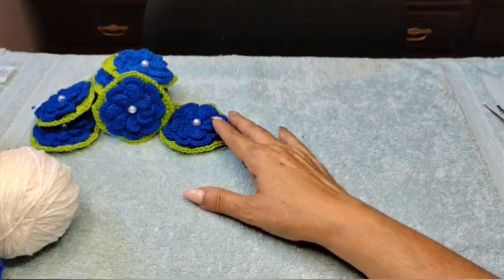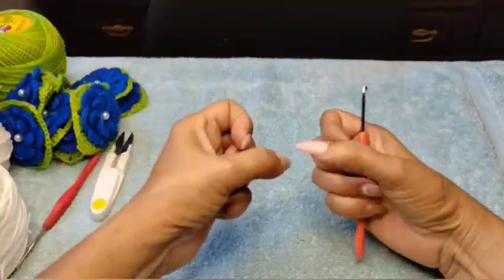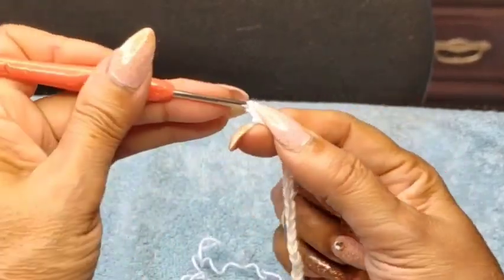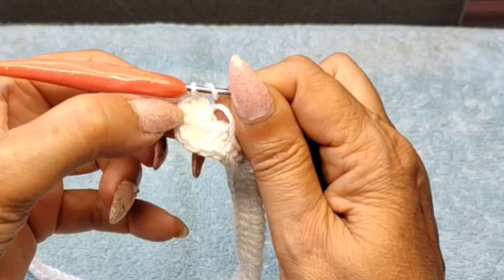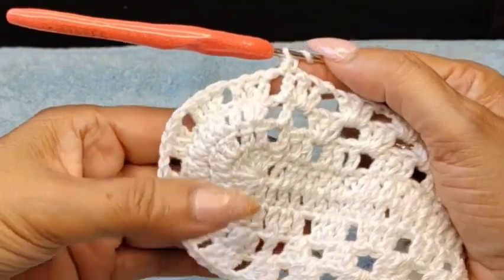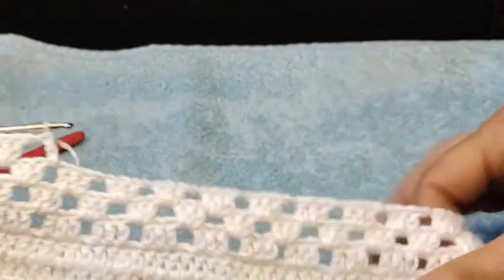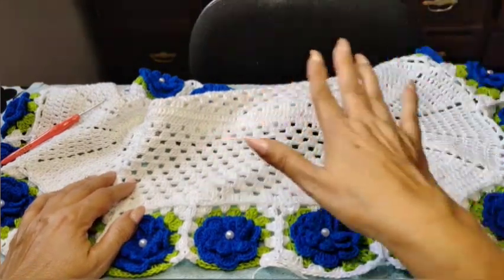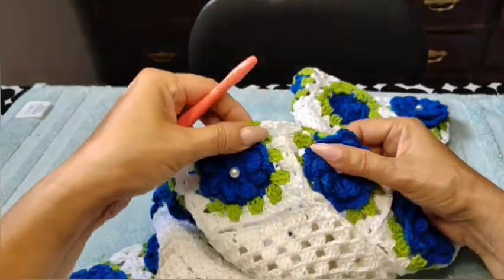Crochet Doily Centerpiece Lola 1/2 ( Left Handed)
you'll need:
100% cotton or yarn 4ply or number of your choice
these are  Portugal Brands
you can use Aunt Lydia #3 cotton thread or #10  Aunt Lydia for smaller size, or double your thread!

you'll need:
4 ply  100 % cotton  thread
scissors colors of your choice
hook size #  2.75
white 350gr
Lime green 15gr
21 flowers

size
96cmx66cm